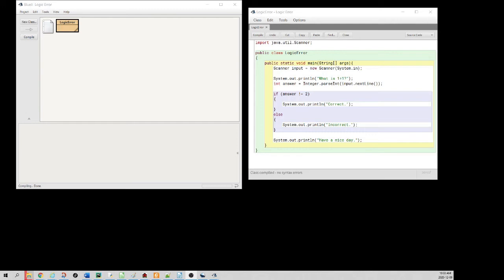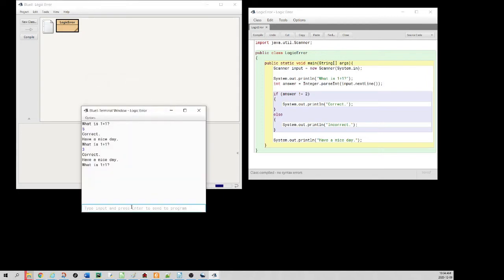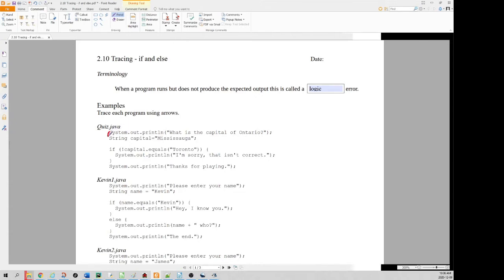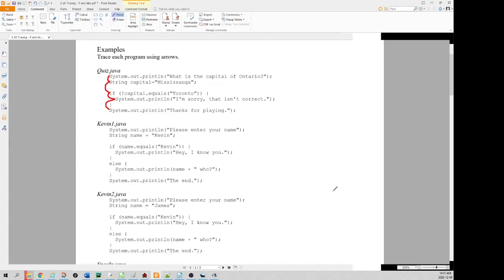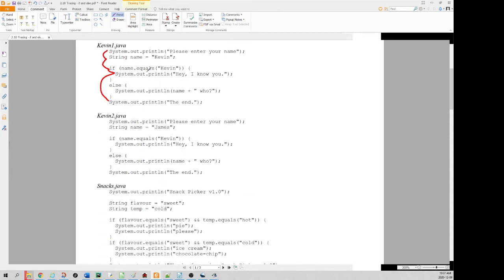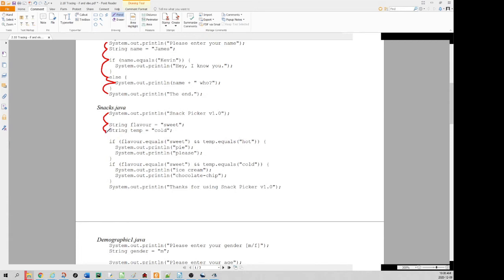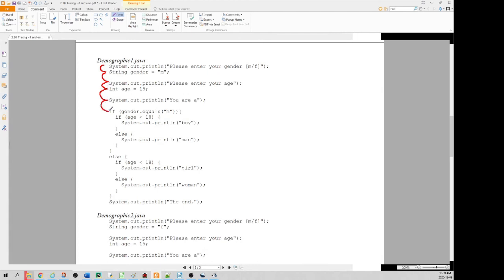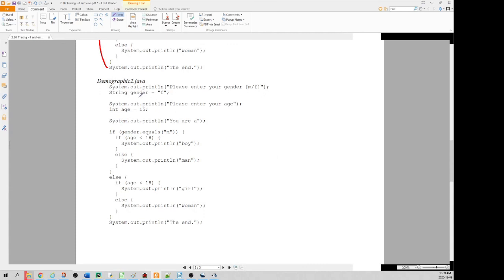Tracing if and else